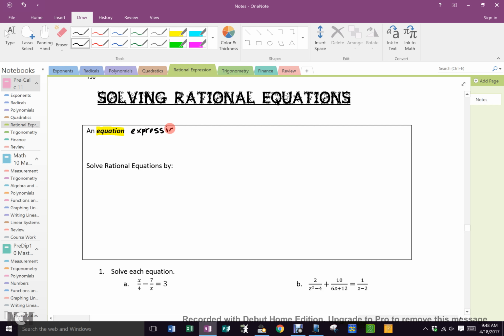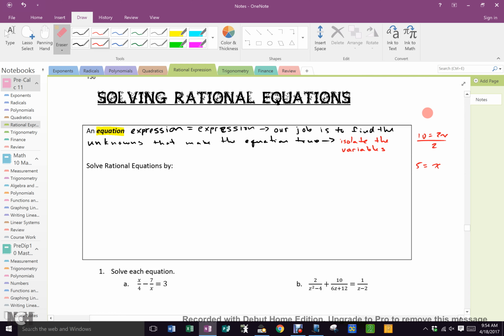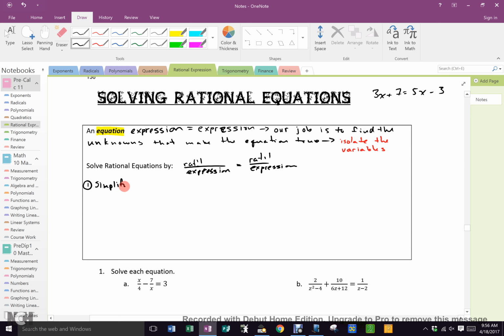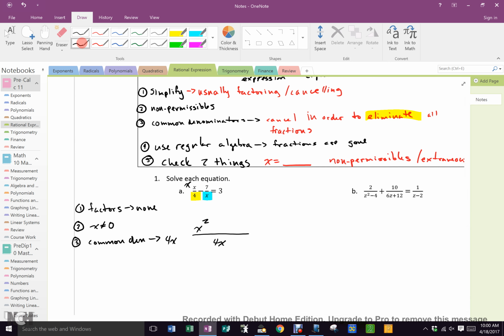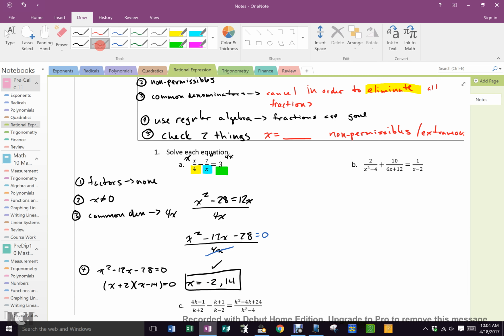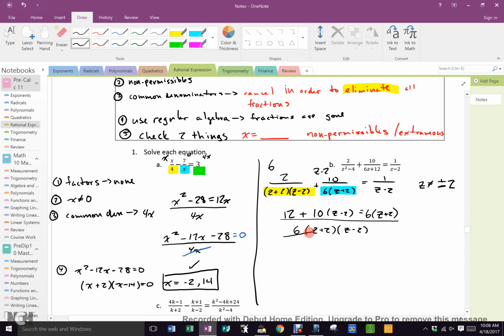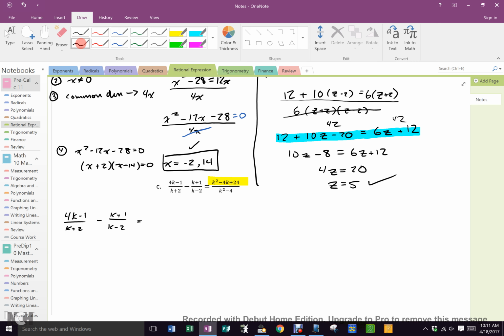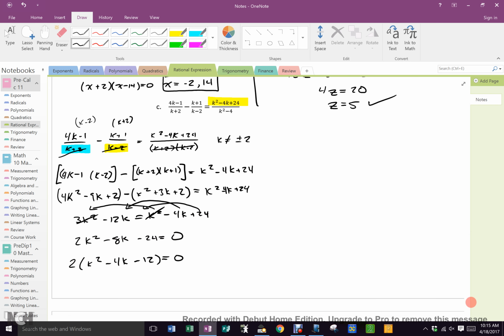April 18 Block A Solving Rational Equations